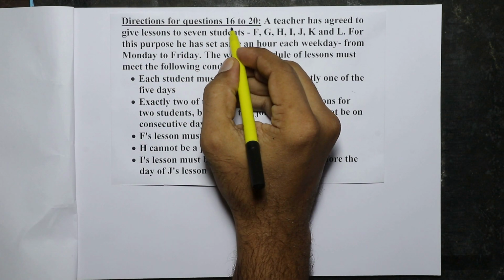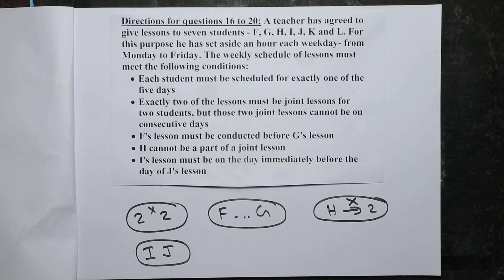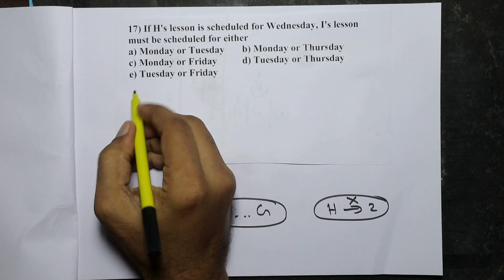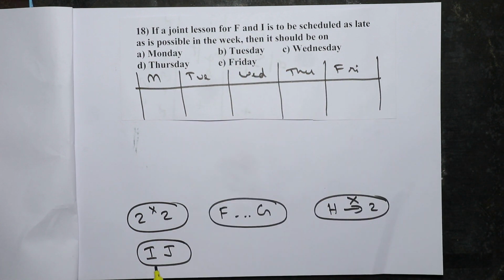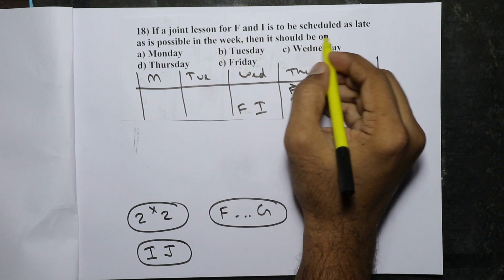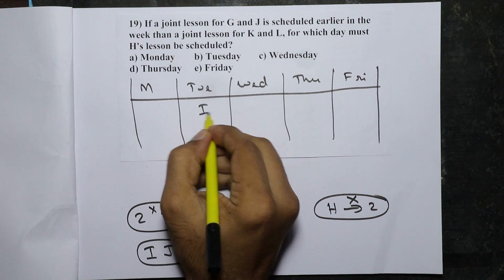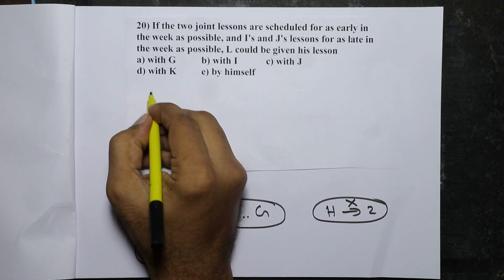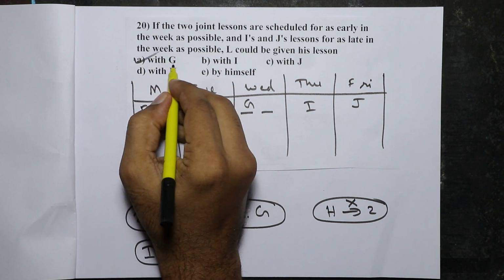Practice Test - 7: Questions 16 to 20